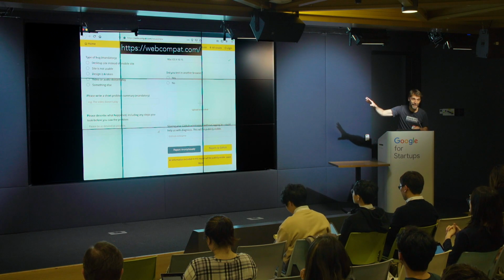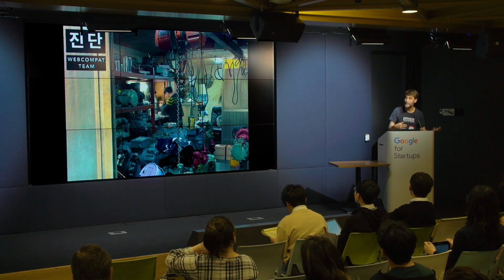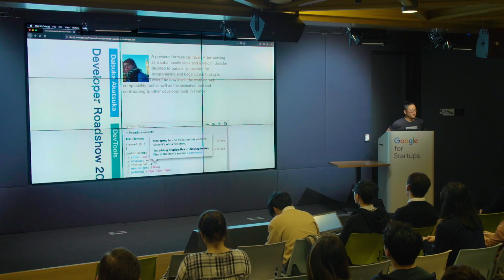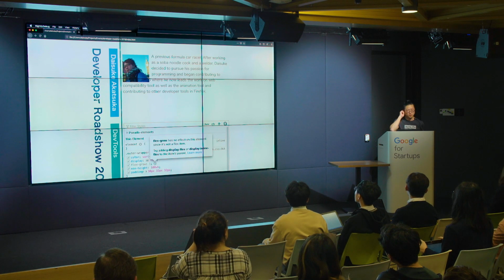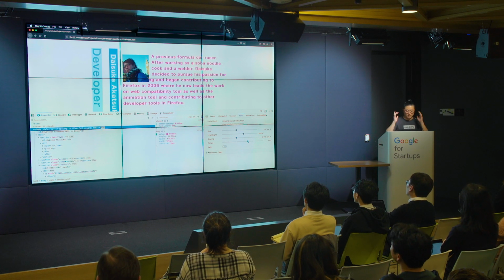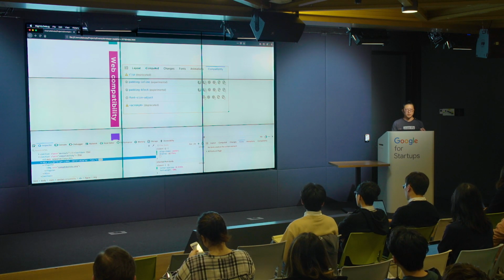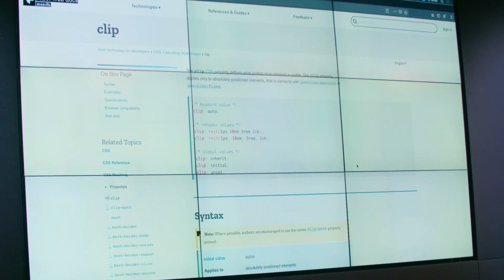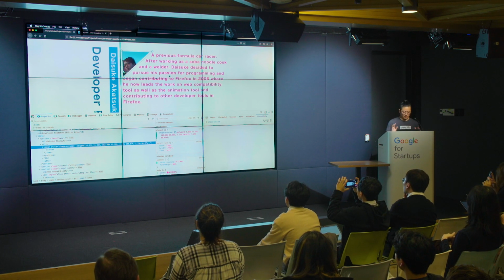Let's Talk About Web Compat - Karl Dubost and Daisuke Akatsuka - Mozilla Developer Roadshow - Seoul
Karl Dubost introduces webcompat.com and speaks about the challenges of browser compatibility. His Mozilla colleague  Daisuke Akatsuka speaks about Firefox DevTools and a  browser compatibility-checker tool that's under development.